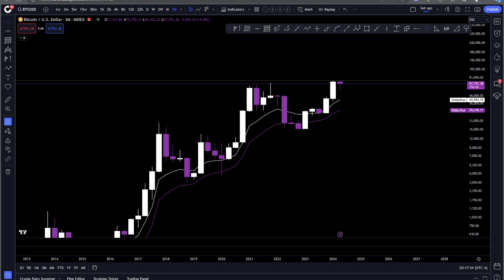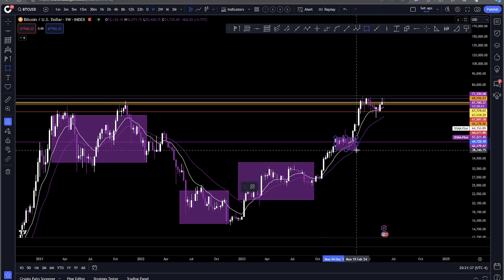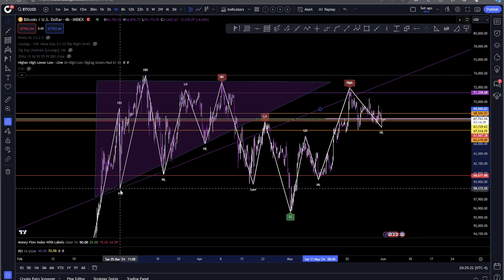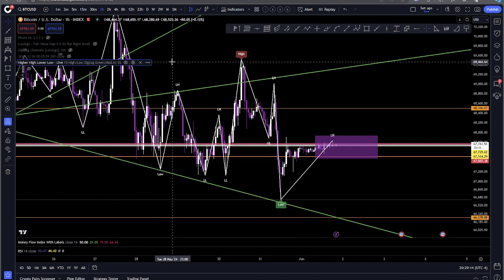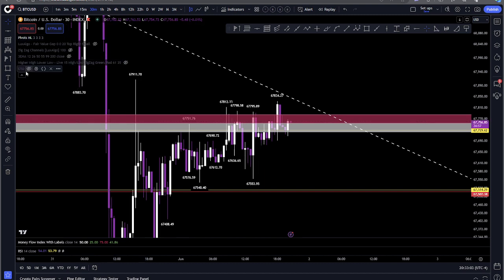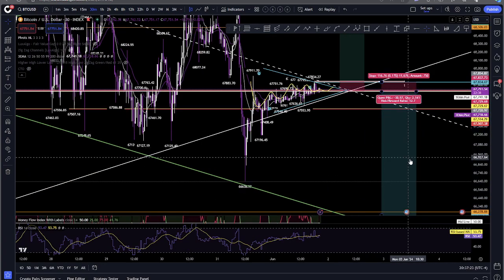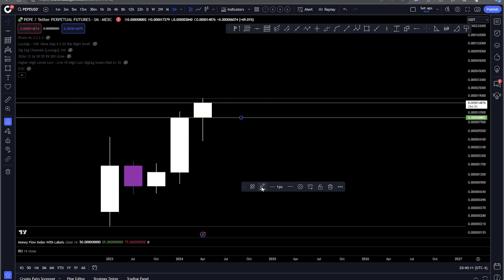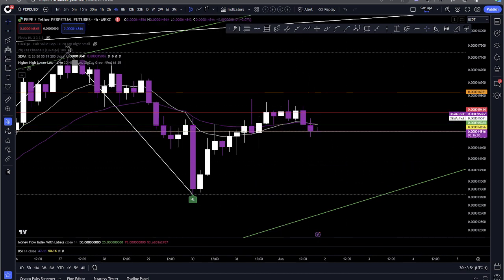Learn Technical Analysis as I teach you step-by-step how to set your charts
Iam the Best Female Trader that teaches you how to do Technical Analysis with targets from start to finish by Flowing with Life. Let me help you! Trade ones a day, any time any day. One good trade a day will make your day. Just learn how to flow.

My Rules: 1) Do your own research. 2) Buy what you can afford losing. 3)Diversify your Money.

Channel Topics:
Technical analysis, crypto, altcoins, cryptocurrency, stocks, trading, investments, finance, price prediction, stock market, crypto market, bitcoin, ethereum,